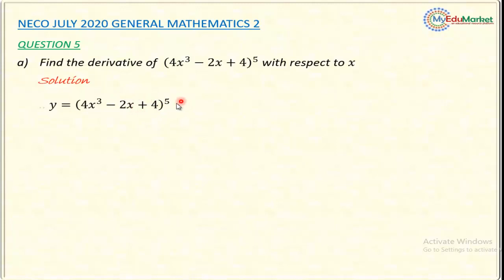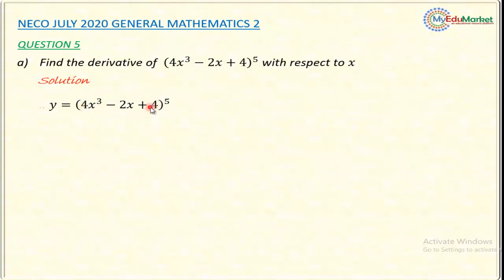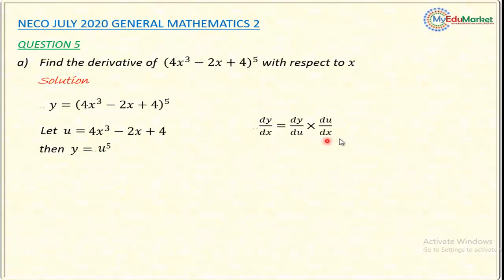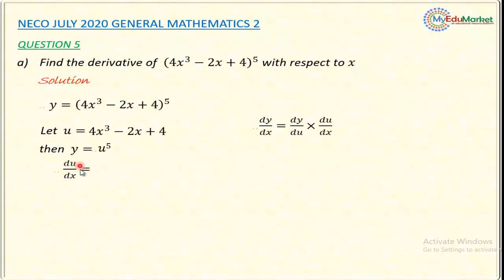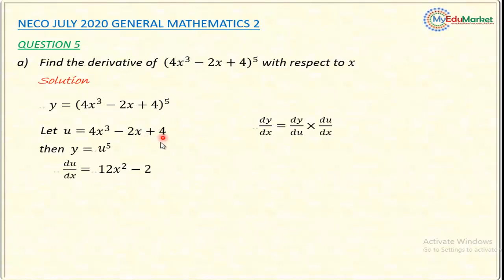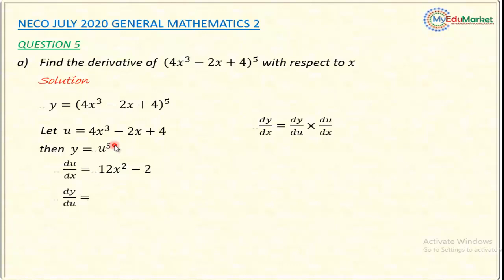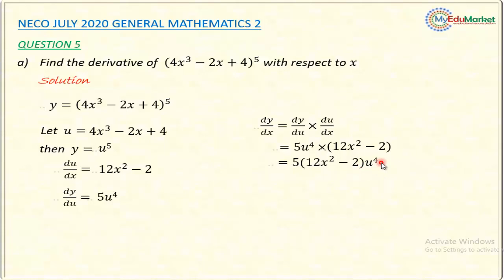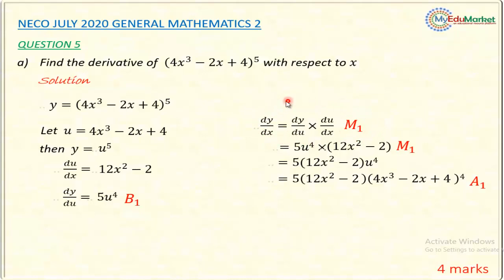NECO 2020 GENERAL MATHEMATICS 2 | CALCULUS | SSCE | MYEDUMARKET